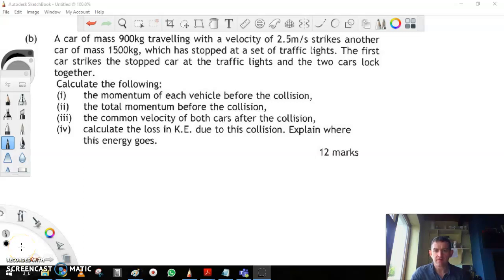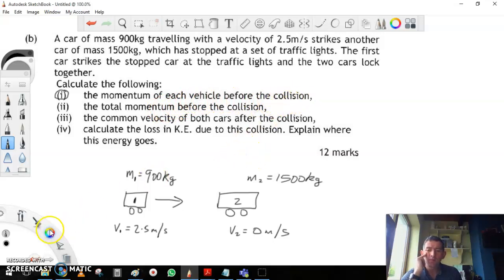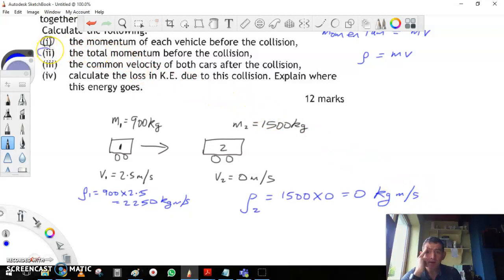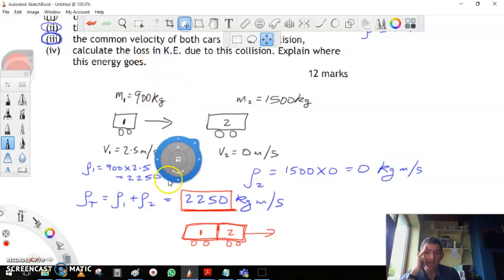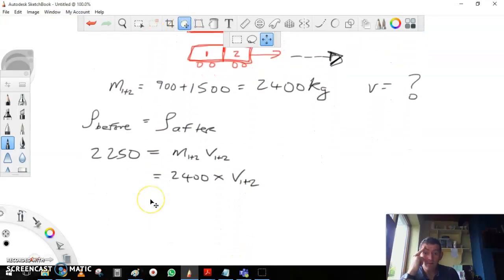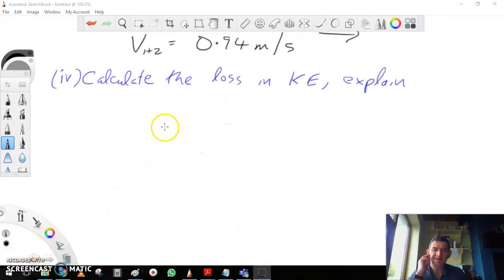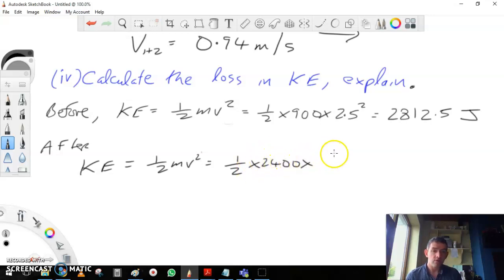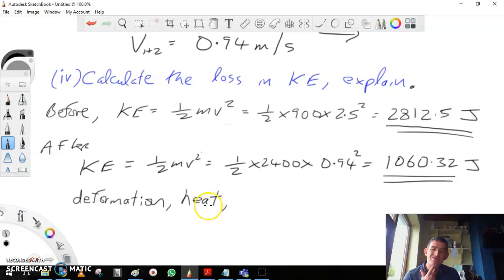Recording #16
Physics 2 Eng May 2019 Question 2 Part B Momentum